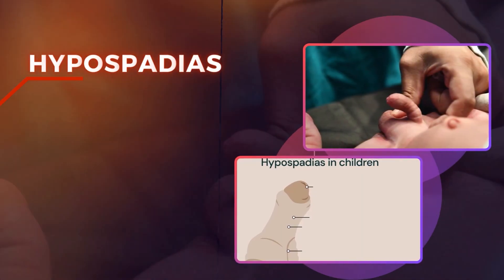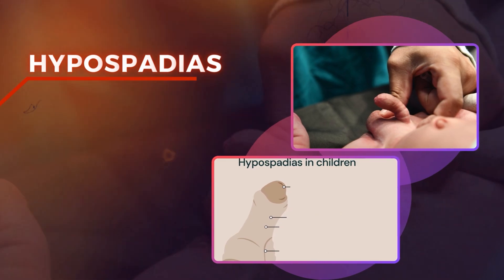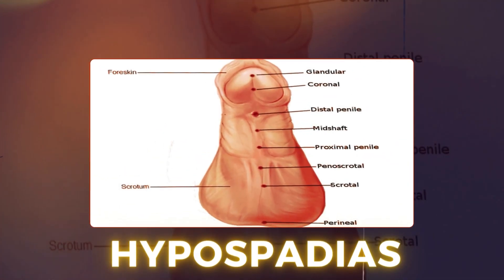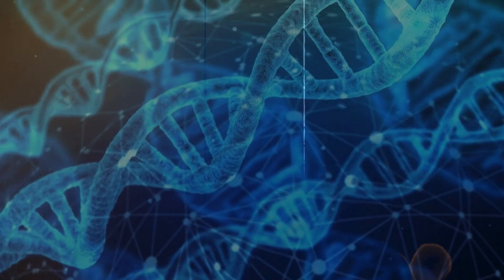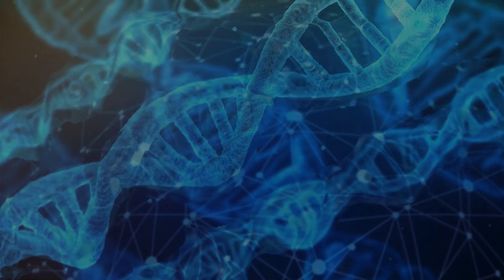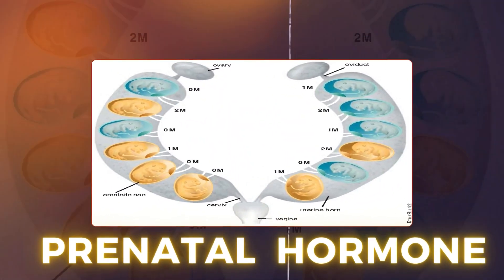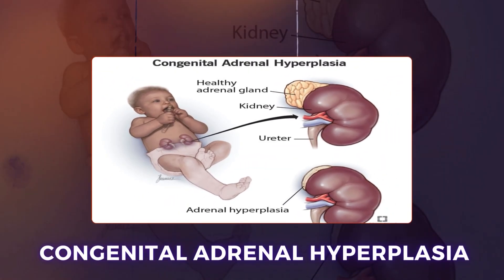Understanding Hypospadias: Causes, Symptoms, and Treatment | Dr. Shafiq Ahmed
Hypospadias is a congenital condition where the urethral opening is located on the underside of the penis rather than at the tip. Symptoms include an abnormal spraying of urine, a downward curve of the penis, and a hooded appearance of the foreskin. Early diagnosis and surgical treatment are crucial for correcting the urethral position and ensuring normal urinary and sexual function. Dr. Shafiq Ahmed specializes in addressing hypospadias, providing expert care and treatment options.